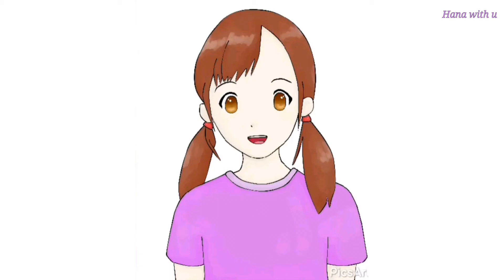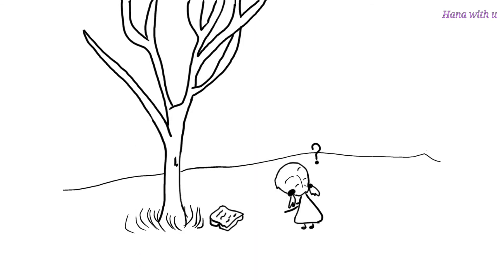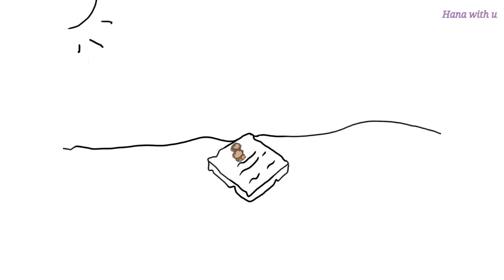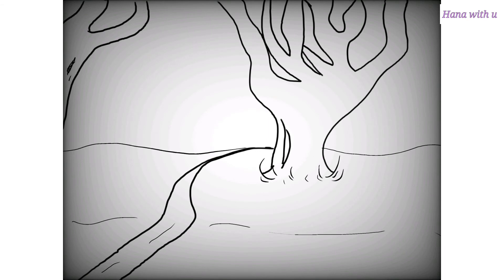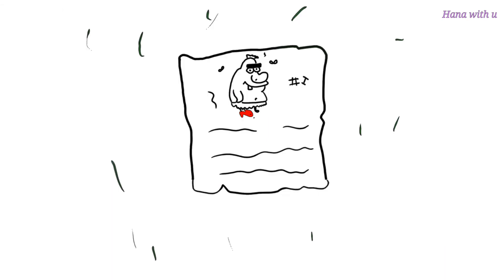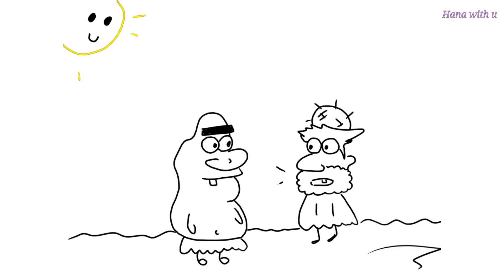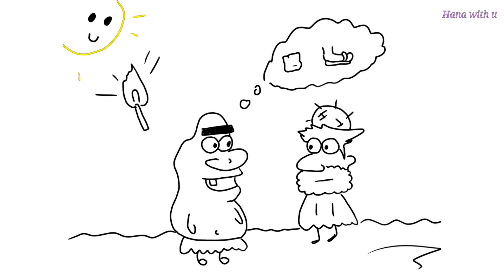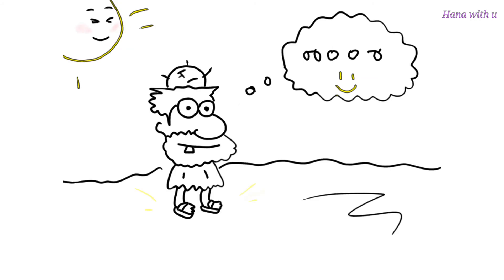How was the first shoes made ? | hana_tells_a_story (animation)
let ur suggestions in the comments
Watch it with high quality (✯ᴗ✯)
stay safe (灬º‿º灬)♡